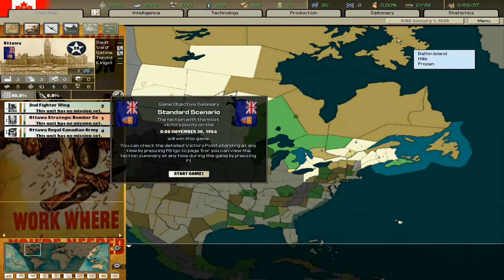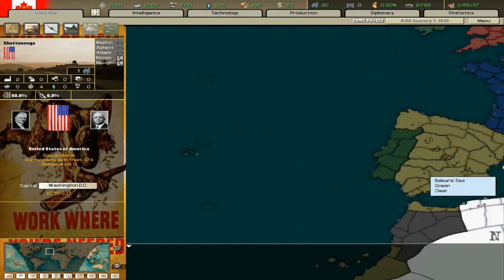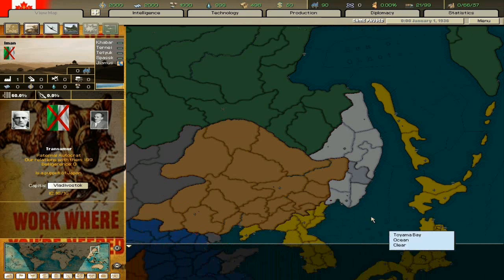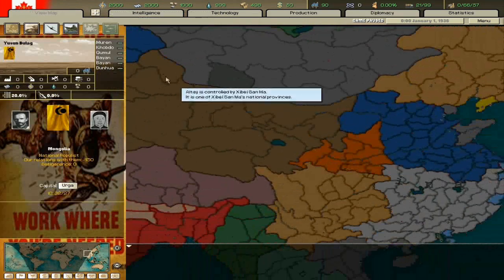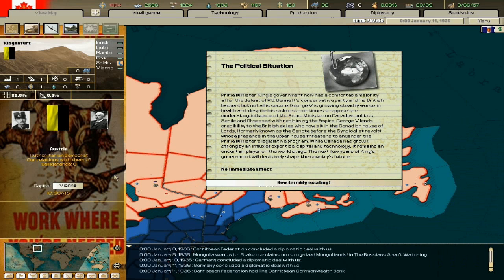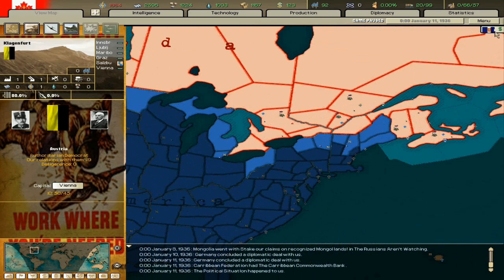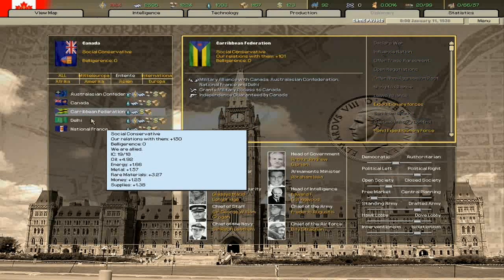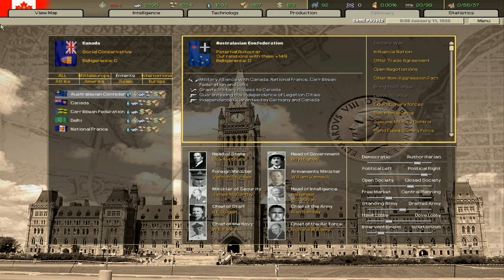Let's play Hearts of Iron II Doomsday - Kaiserreich part 1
Thanks everyone for voting. Hope you all enjoy.